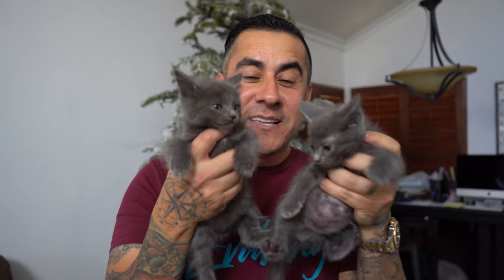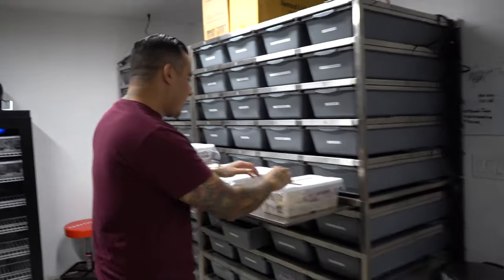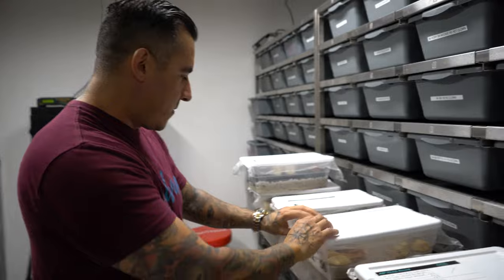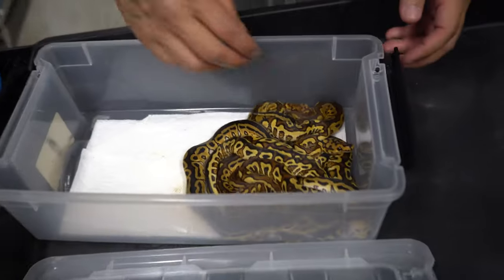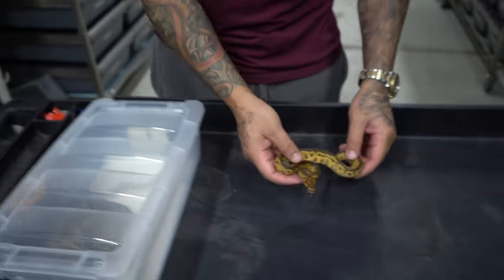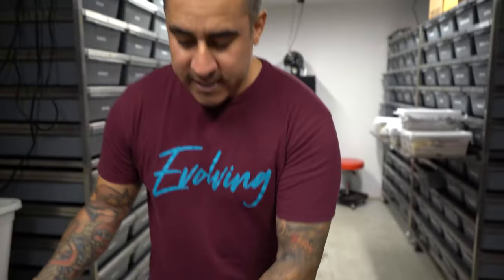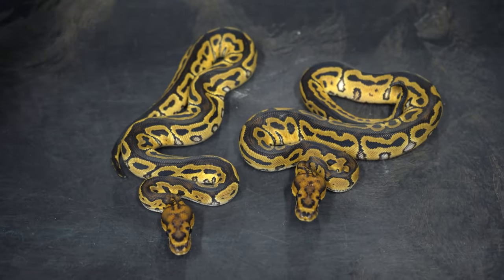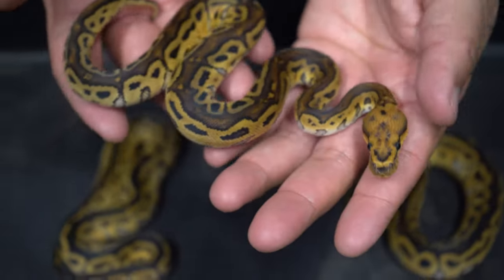The NEW Trident Clown Combos!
Today I show off some of the New Trident Clown Combos here at AEP...